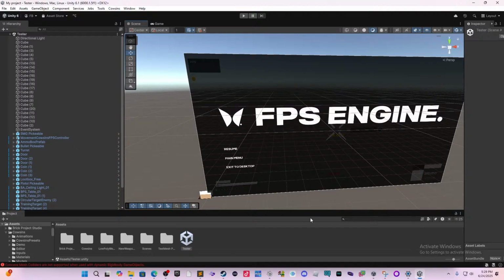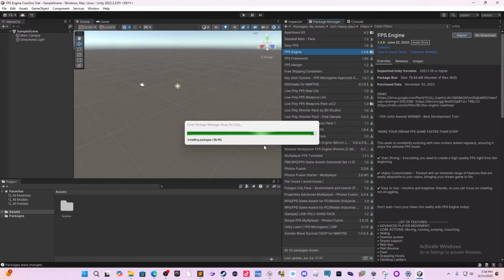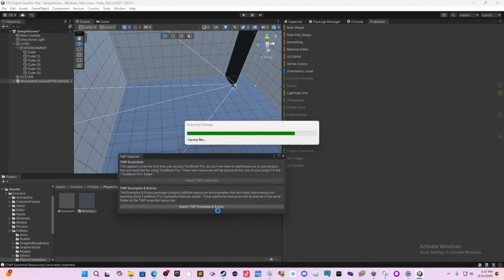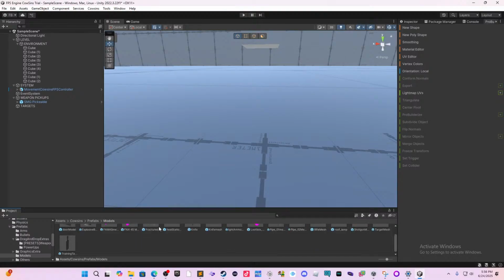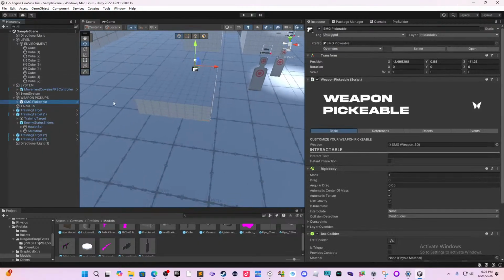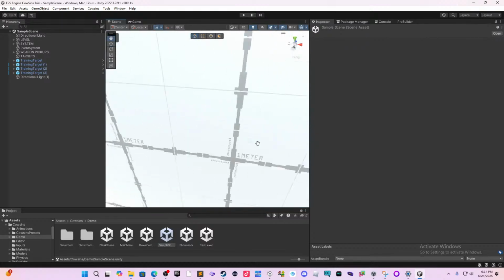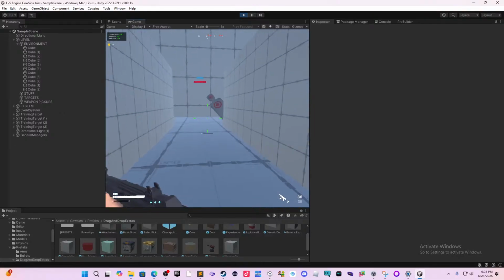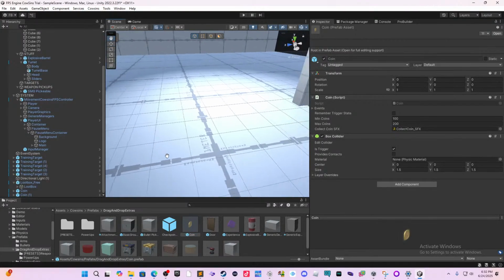FPS Engine from Cowsins Tutorial 1: The Basics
In this tutorial series, you will be learning how to use the FPS Engine asset made by Cowsins. This asset allows you to make your very own FPS game in which you shoot weapons, learn how the custom editors work, and much more. For this episode, we will go over the basics. You will learn of what you get when you import to unity as well as how to initialize your scene as a level.

The FPS Engine Asset ($35)

(We can add custom weapons, which will be discussed in a later episode)

NOTES FOR THIS SERIES

- I will make this as beginner friendly as possible, but there may be some programing lessons involved even if scripts are included

- We will involve the included documentation in the case we need to do some stuff.